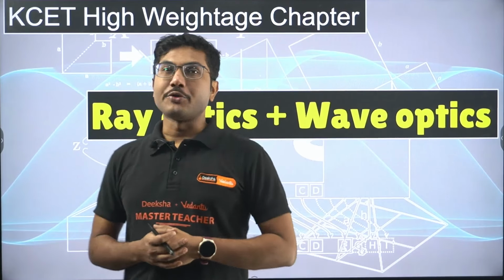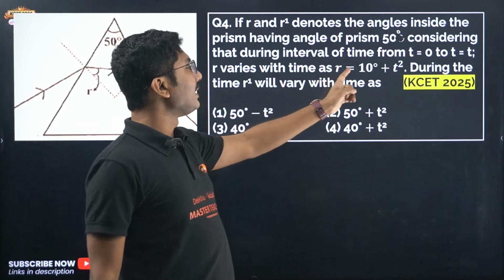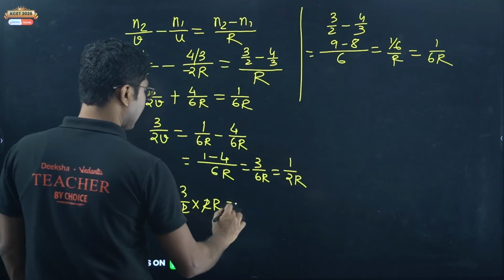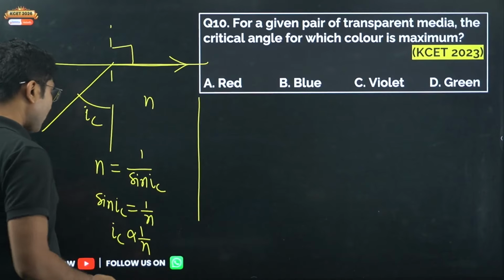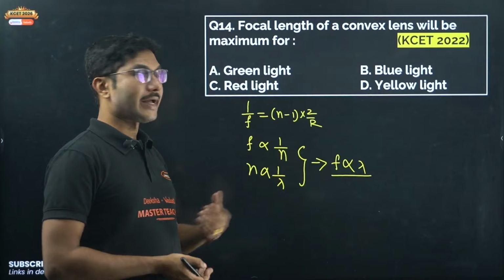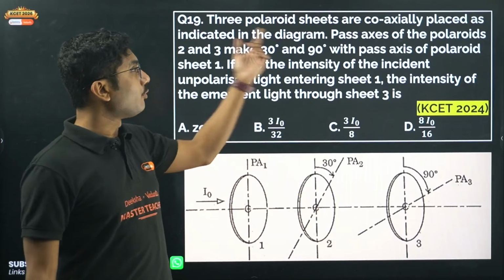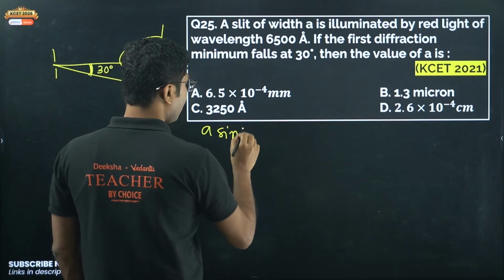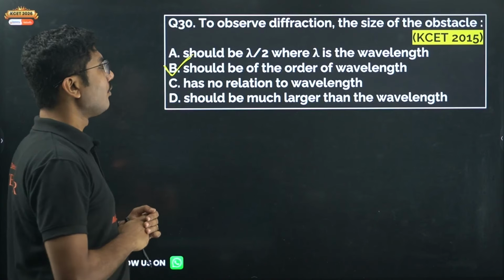🔥 Ray Optics KCET Top 30 PYQs | KCET Physics 2026 | Score 60/60 💯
🔥 KCET Physics 2026 Aspirants — want a PERFECT score in Physics?
This session covers the Top 30 Most Important PYQs from Ray Optics, one of the highest-weightage chapters in KCET Physics.

In this class, you’ll learn how to solve PYQs smartly, avoid common mistakes, and build the exact exam mindset needed to score 60/60 in KCET Physics 💯.

🙋 Important Videos for KCET 2026 Exam:
📘 All About KCET 2026 – 🛣️ Roadmap, 📚 Study Plan, 📖 Books & 🔗 Resources: